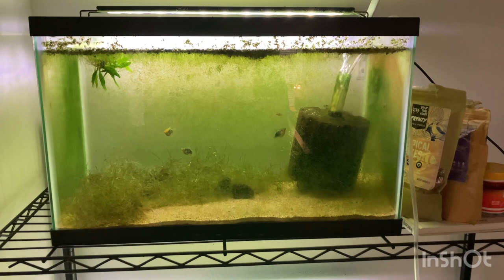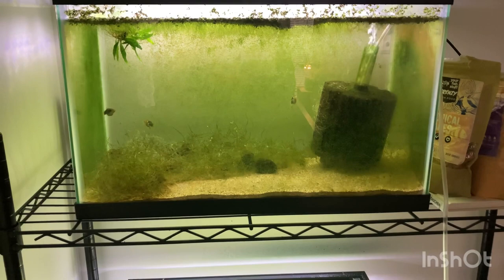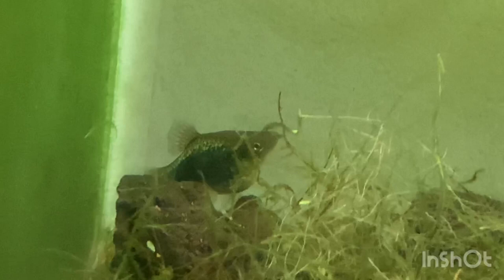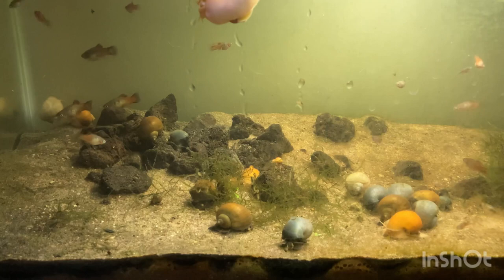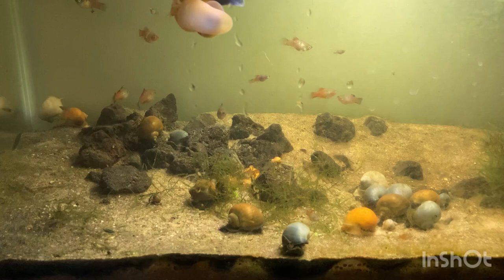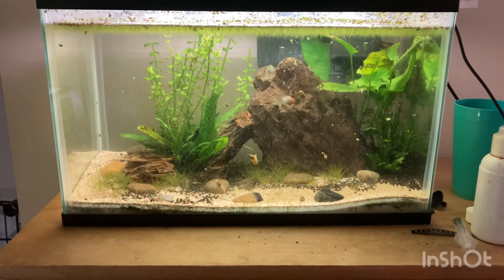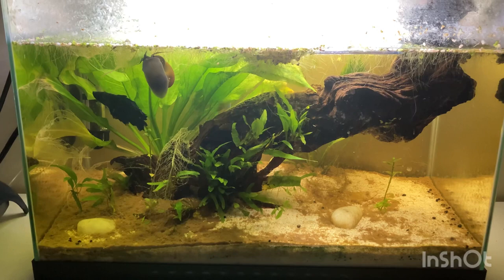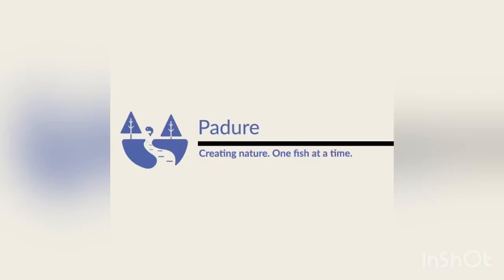Breeding Mystery Snails For Profit Out of My Bedroom